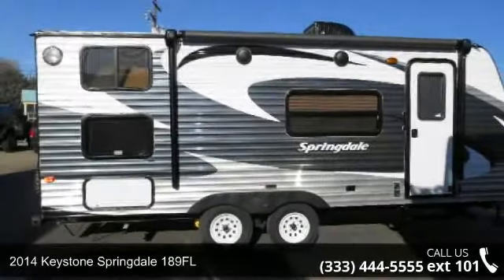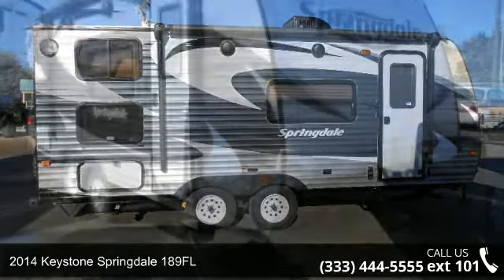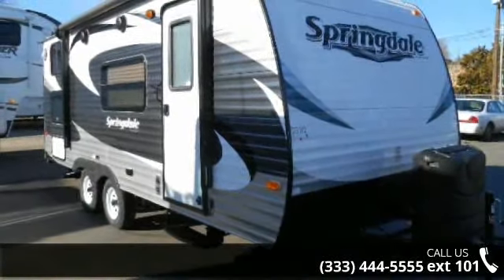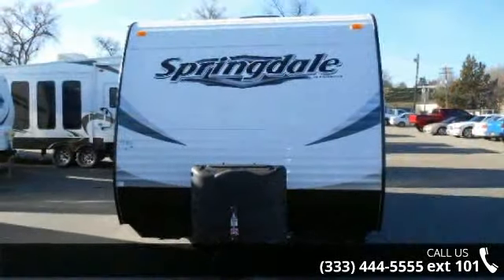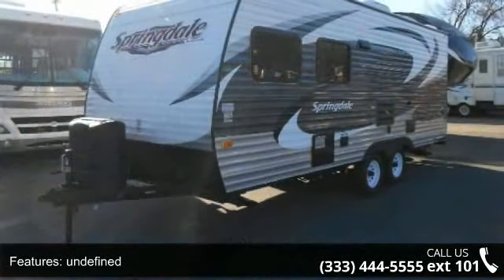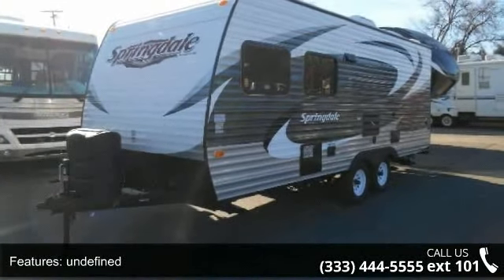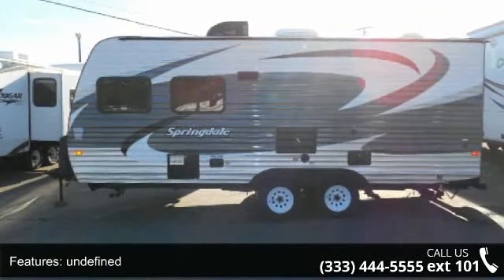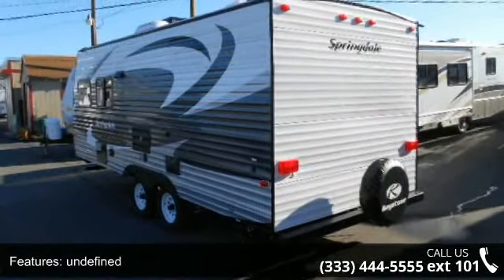2014 Keystone Springdale 189FL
, 14\" Spare Tire Kit\r\nAm/fm Stereo\r\nCorrect Track\r\nElectric Awning\r\nExterior Shower\r\nFront Diamond Plate\r\nPacific Package(oregon Only)\r\nRadial Tires\r\nRange Cover\r\nSink Cover\r\nValue Package